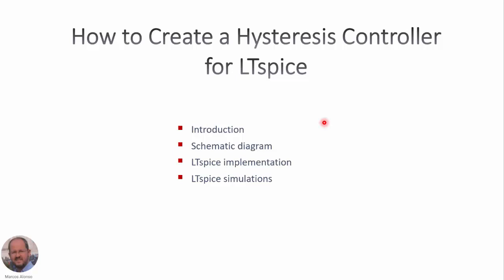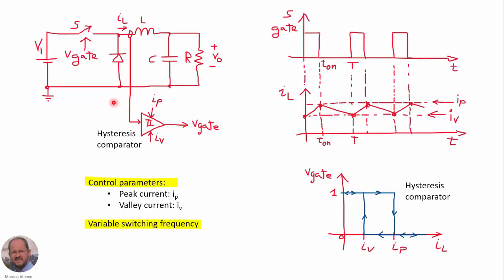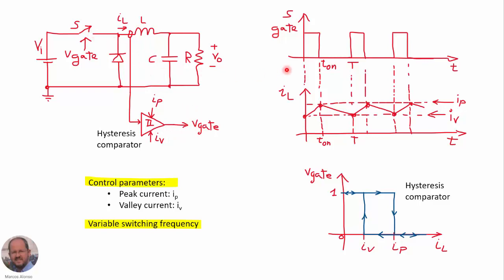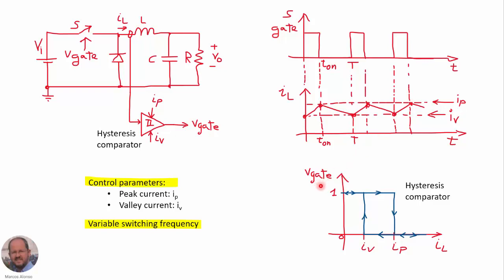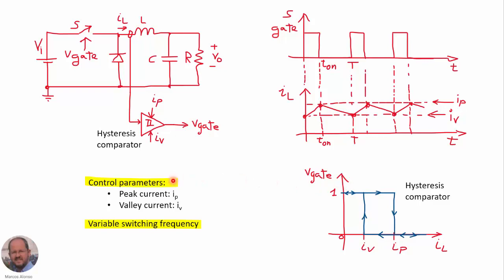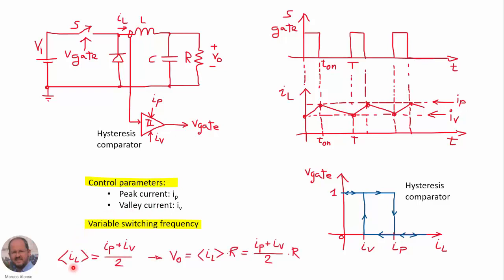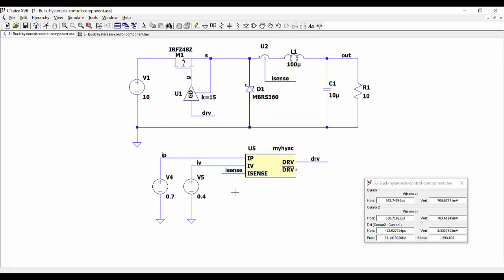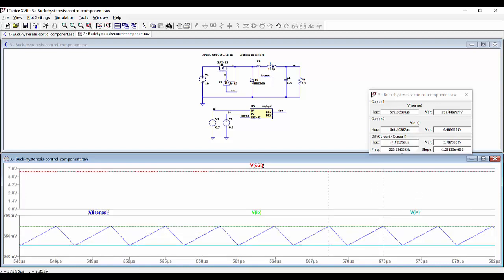LTspice #30: How to Create a Hysteresis Controller for LTspice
This video shows how to create a hysteresis controller for LTspice. This is a new component that can be used in future simulations of dc-dc converters.